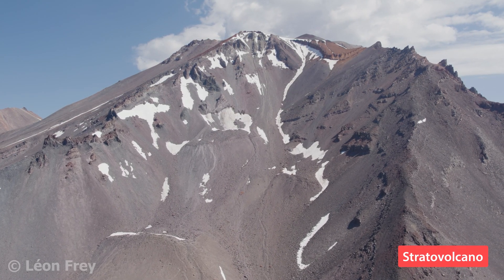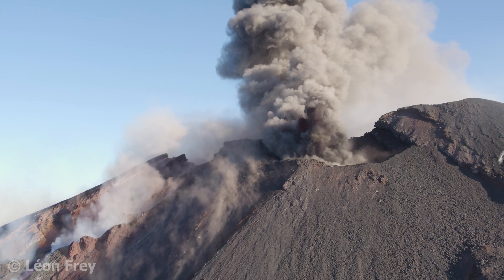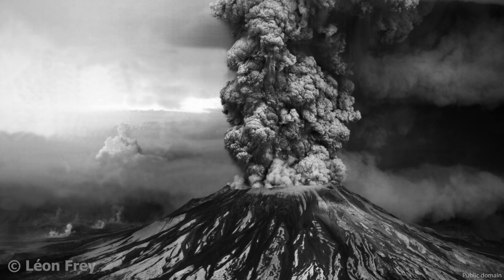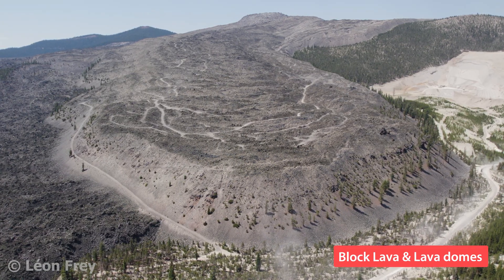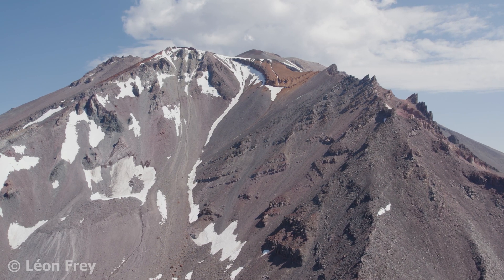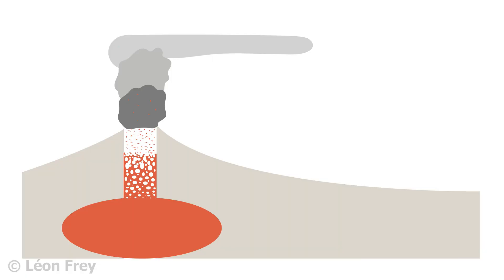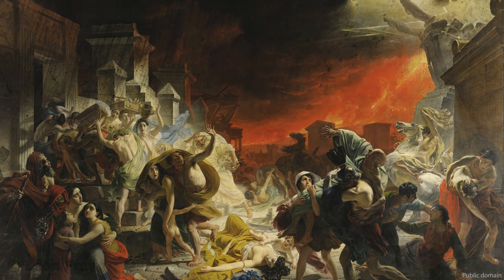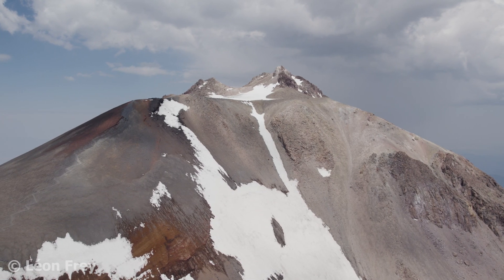Types of Volcanoes: Stratovolcanoes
Stratovolcanoes (also called composite volcanoes) have steep slopes and often a nice conical shape. Their eruption can be explosive and very dangerous.